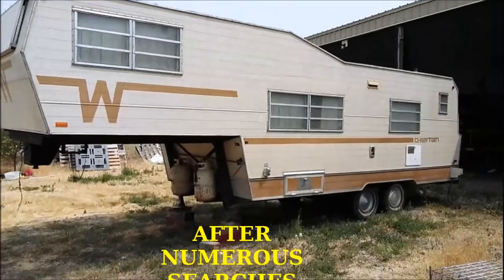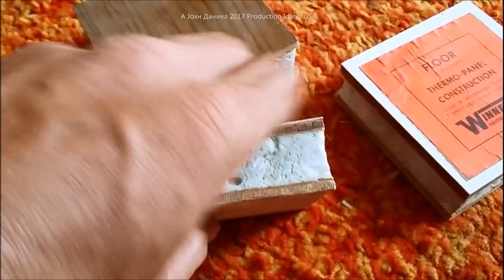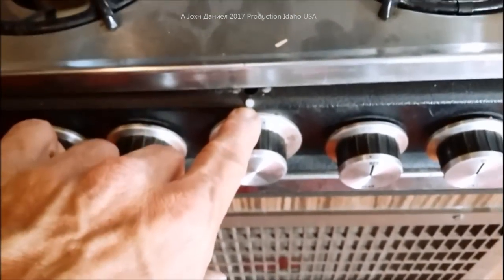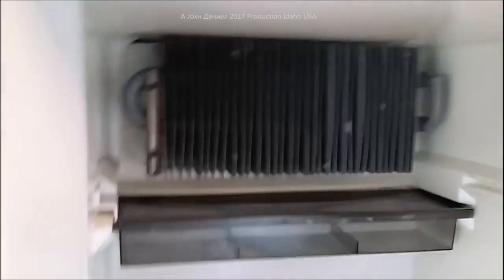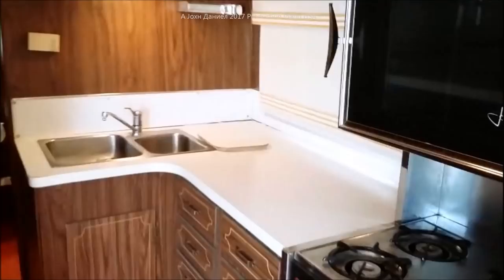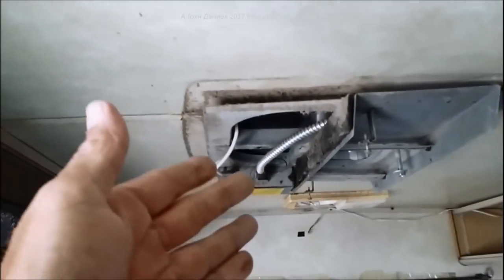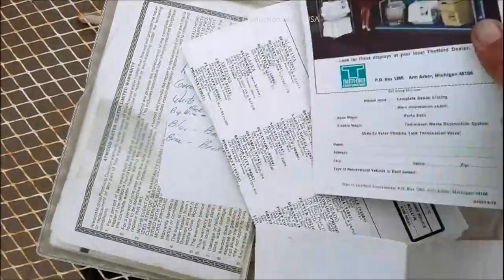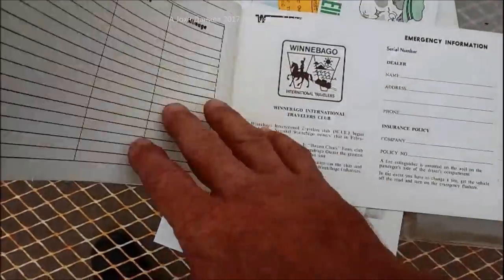Rare 1973 WINNEBAGO 5th Wheel, INSIDE TOUR, my Plans & Ideas vid 2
This 45 year old 1970's Winnebago 5th wheel is in Excellent condition, so rare there's no others known. Excellent history book on RV's "Vintage Camper Trailers" by Paul Lacitinola It covers the generations and changes in Travel Trailers
Its loaded with pictures, sources and very good history on RV's